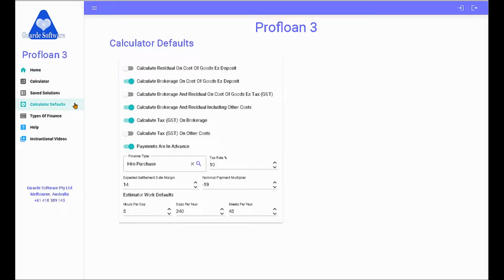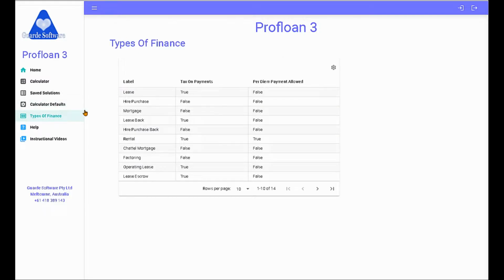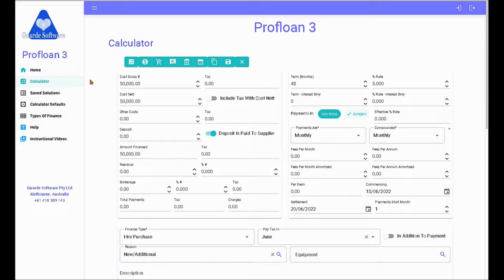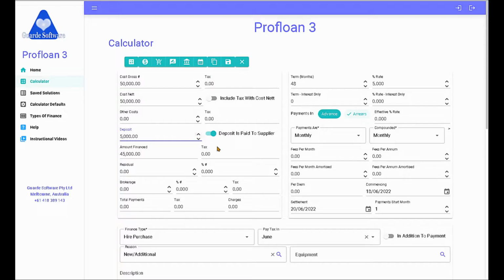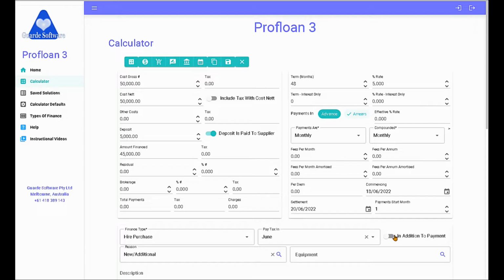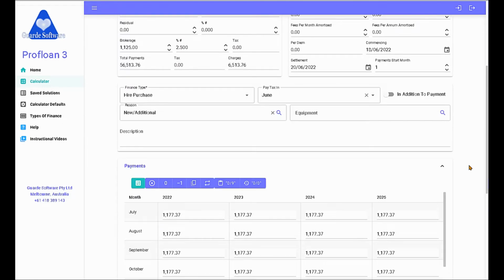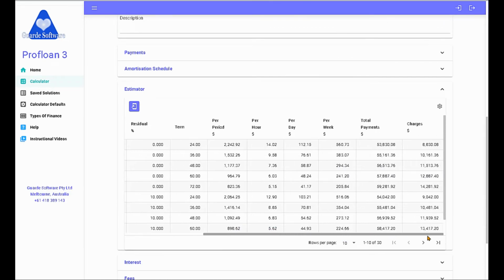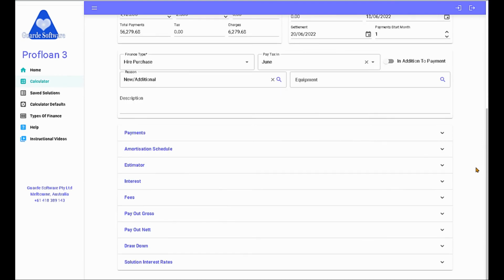Profloan 3 Basics - Using The World's Best Loan Calculator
Profloan 3 Basics - A tutorial explaining the basic use of the world's best financial loan calculator.